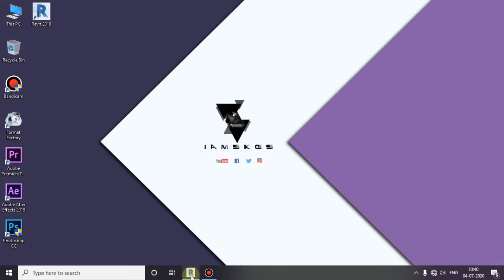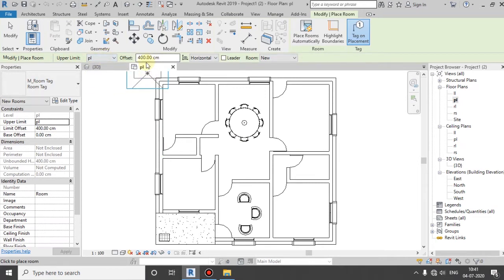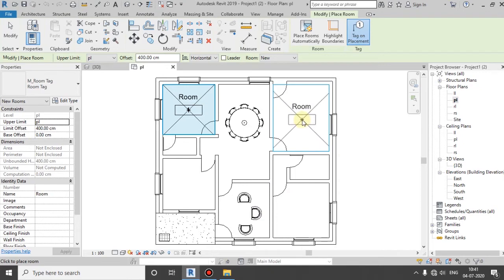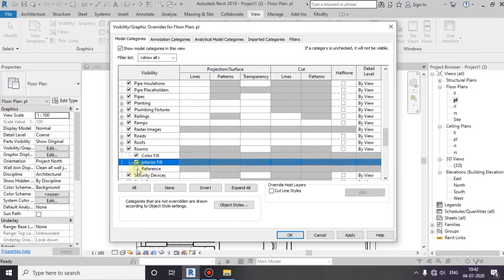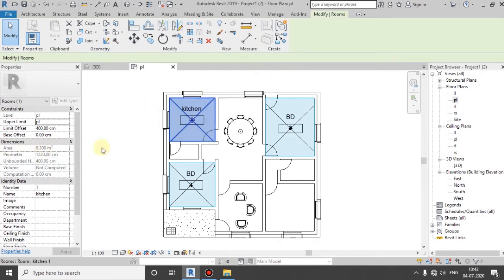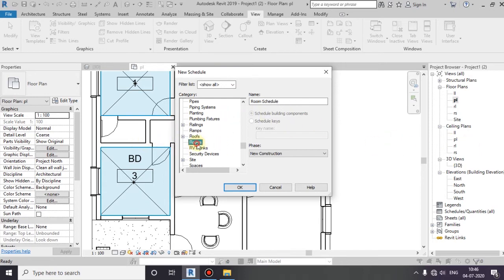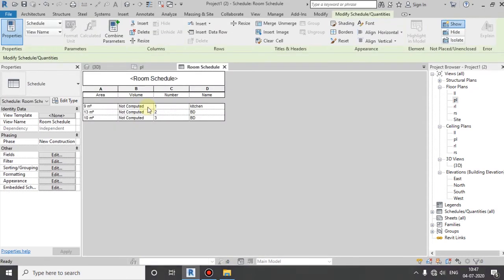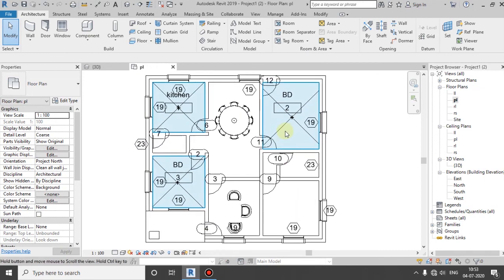32. Room & Room Tag | Revit Architecture Malayalam Tutorials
Module -6
Room  & Room Tag

Rooms and room tags are separate but related Revit components.
Rooms are model elements in Revit, like walls and doors. Room tags are annotation elements that can be added and displayed in plan views and section views. Room tags can display values for related parameters, such as room number, room name, computed area, and volume.

Query Solved:

How to create room object in revit
Create room tag in revit
All about room and room tag
Room seperation in revit
Revit elements
Revit family
Revit Malayalam tutorials
Beginners guide
Revit architecture
Revit architecture 2020
Malayalam Revit MEP
Malayalam Revit Tutorials

Thanks.